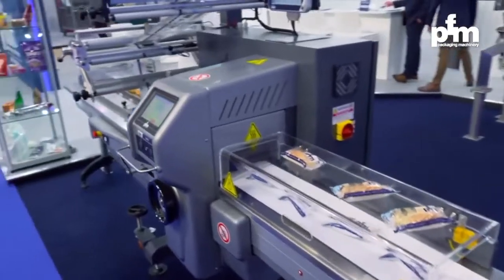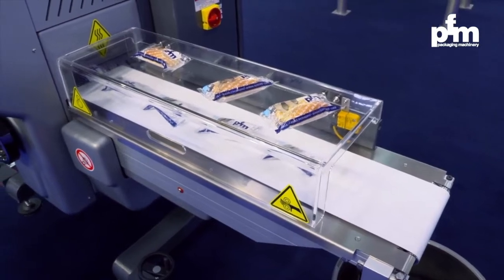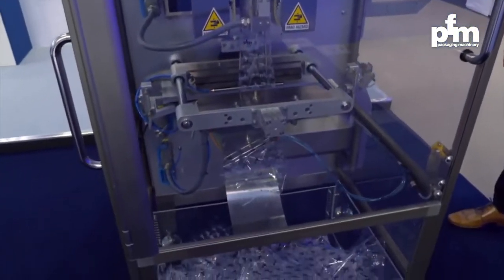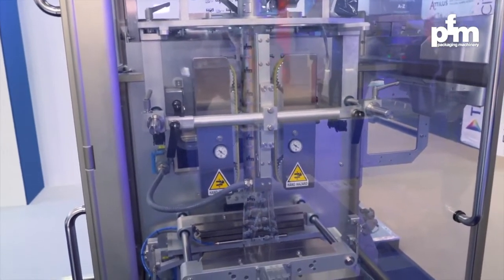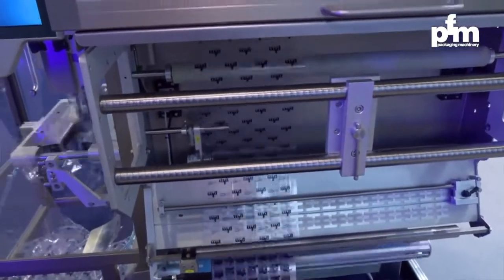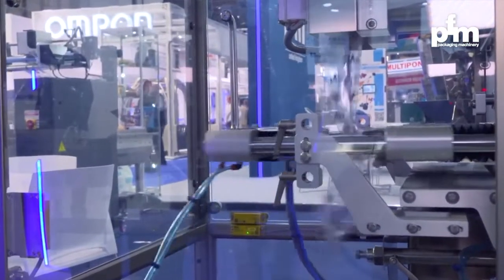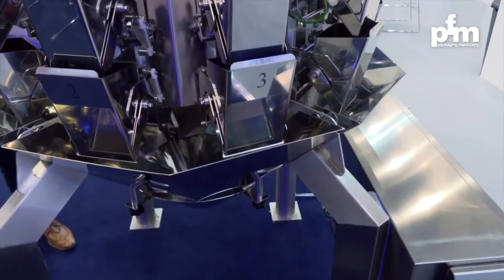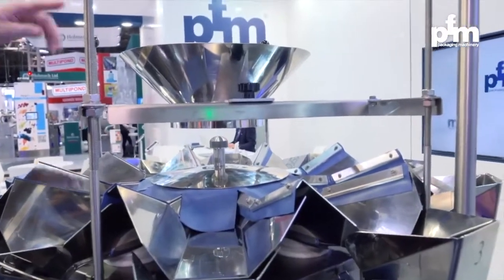Kevin Mabley Interview - PPMA SHOW 2022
A few days ago at PPMA Show 2022, in Birmingham, our Kevin Mabley Business Development Manager of PFM Packaging Machinery Ltd was interviewed by PPMA TV.